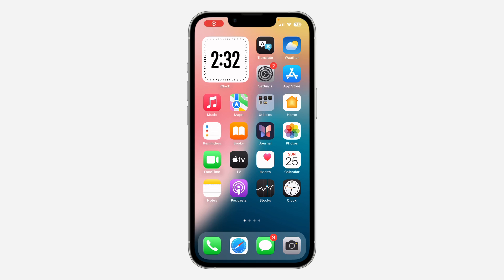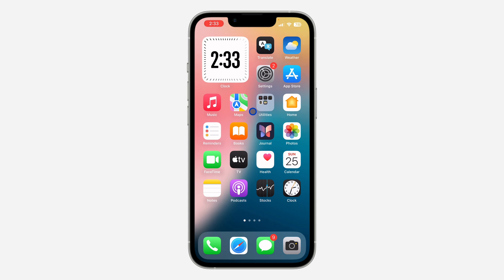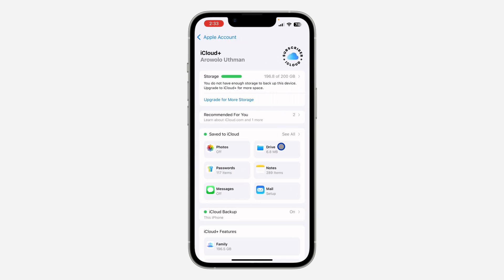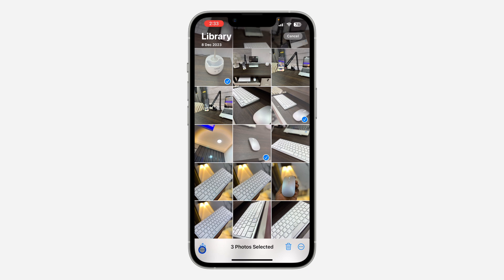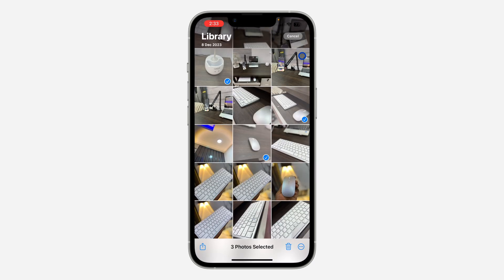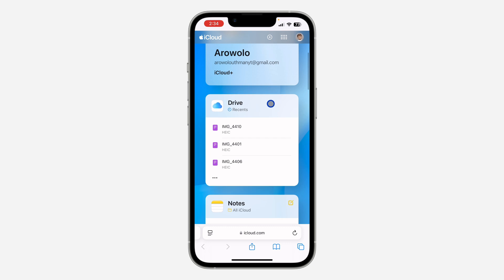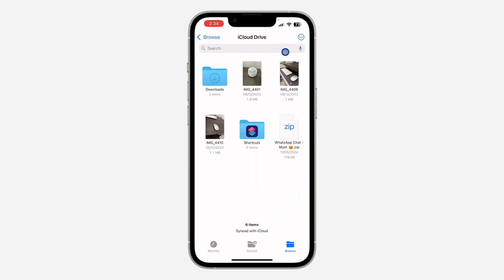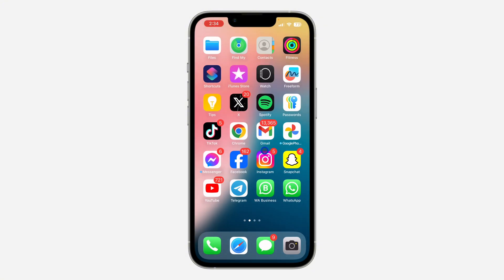How to Upload Specific Photos to iCloud from iPhone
In this video, we'll show you how to upload specific photos to iCloud from your iPhone. Whether you're looking to save space or back up only your favorite memories, this tutorial will guide you through the steps to selectively upload photos to iCloud. Perfect for those who want to manage their iCloud storage more efficiently.